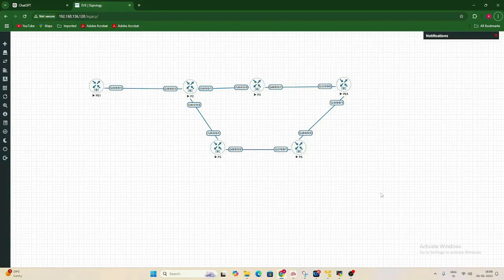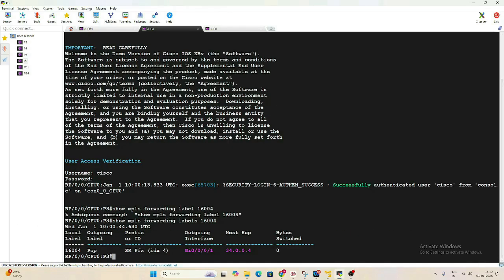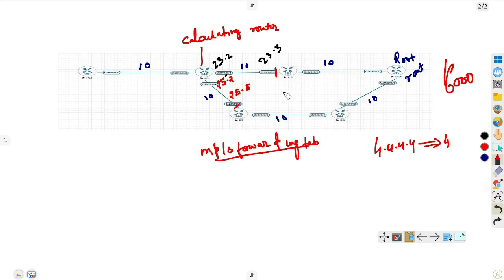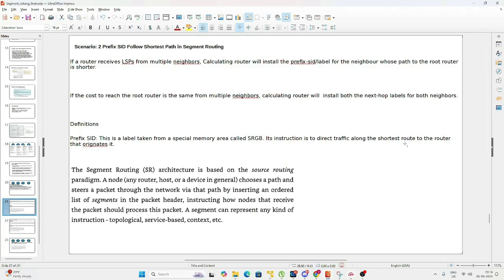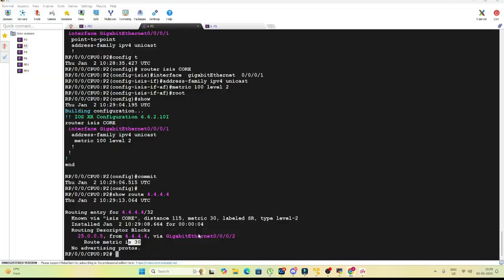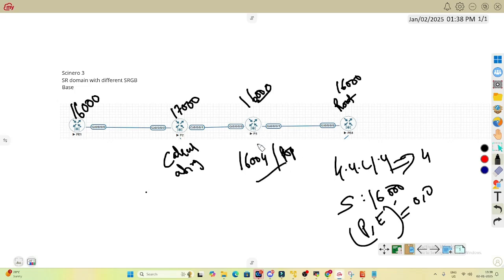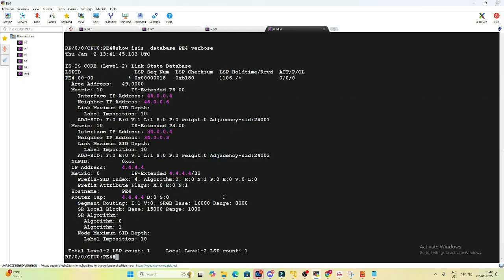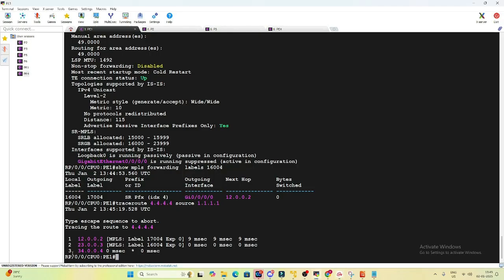Prefix Sid and SRGB Demystified: session 3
In this video, we cover:

Explicit Null: A detailed look at the concept of explicit null, its significance, and how it impacts programming and data handling.

Prefix Sid Follows Shortest Path: Learn how Sid, when prefixed, follows the shortest path and why this matters in optimizing processes.

SR Domain with Different SRGB Base: We explore the SR domain and examine how different SRGB bases can affect the overall system, from color spaces to digital imaging.